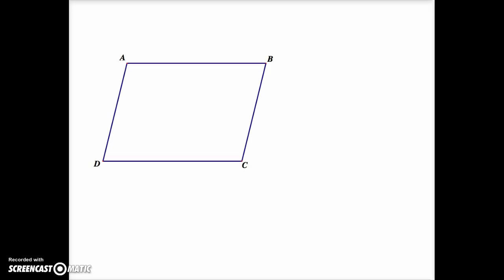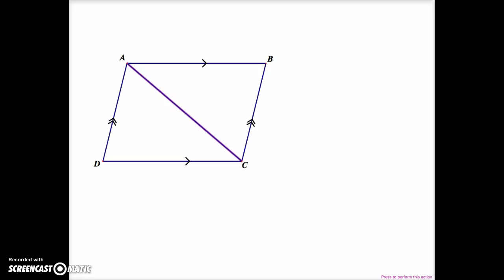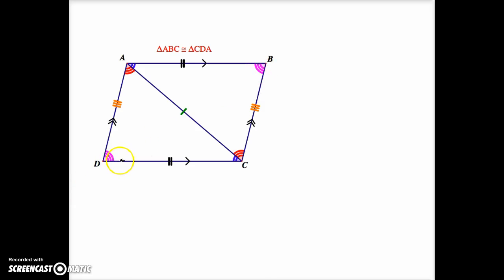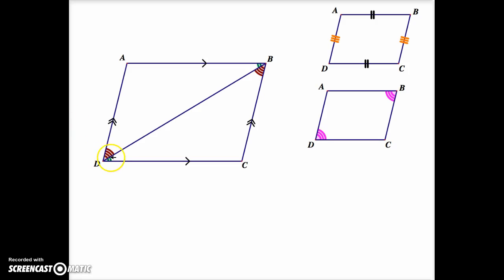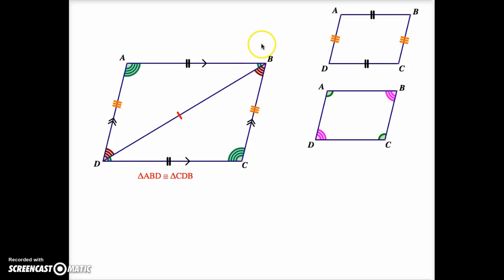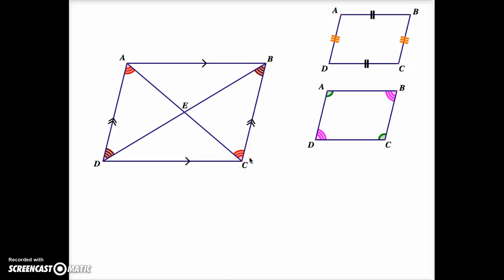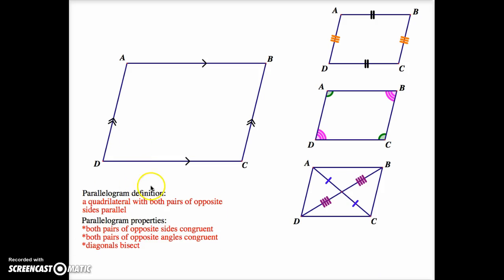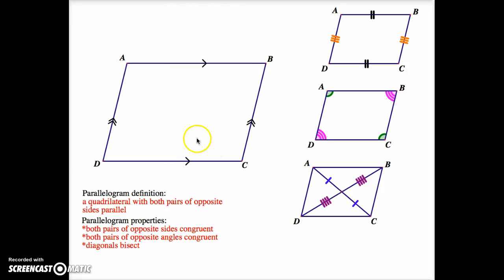Properties of Parallelograms (GSP)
Use triangle congruency to show the properties of a parallelogram